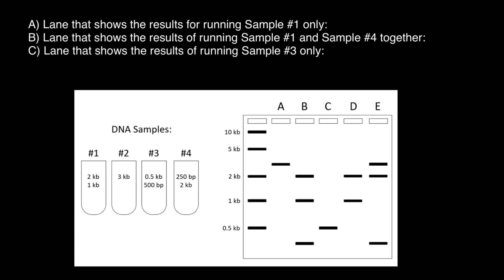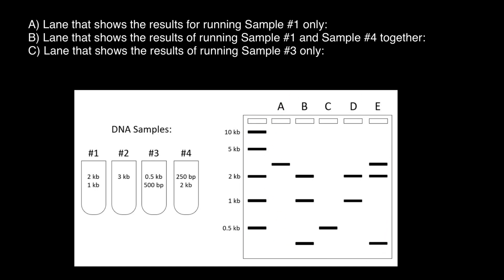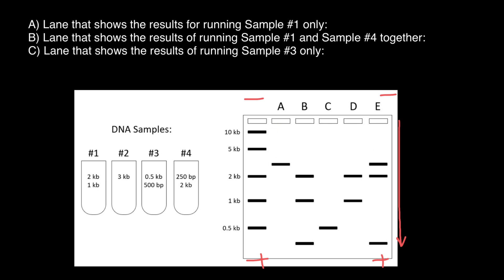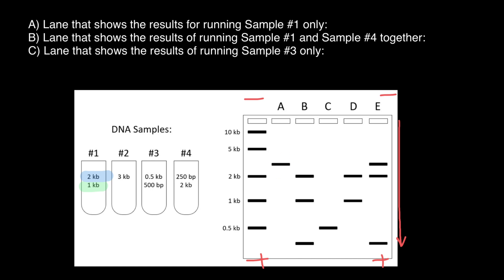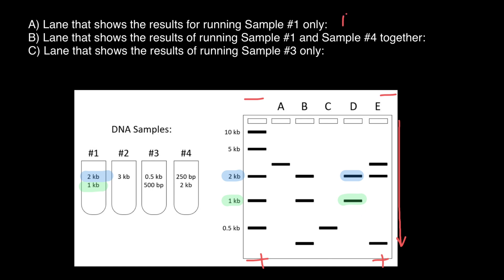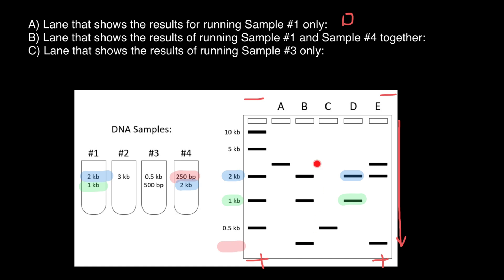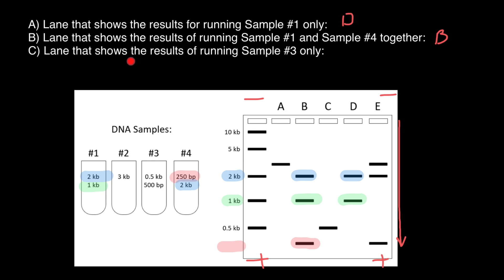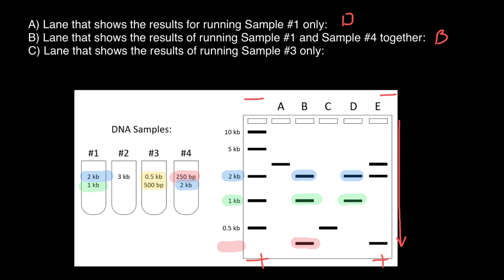Gel Electrophoresis Analysis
Gel electrophoresis is a method for separation and analysis of macromolecules (DNA, RNA and proteins) and their fragments, based on their size and charge. It is used in clinical chemistry to separate proteins by charge or size (IEF agarose, essentially size independent) and in biochemistry and molecular biology to separate a mixed population of DNA and RNA fragments by length, to estimate the size of DNA and RNA fragments or to separate proteins by charge.
Nucleic acid molecules are separated by applying an electric field to move the negatively charged molecules through a matrix of agarose or other substances. Shorter molecules move faster and migrate farther than longer ones because shorter molecules migrate more easily through the pores of the gel. This phenomenon is called sieving. Proteins are separated by the charge in agarose because the pores of the gel are too small to sieve proteins. Gel electrophoresis can also be used for the separation of nanoparticles.
Gel electrophoresis uses a gel as an anticonvective medium or sieving medium during electrophoresis, the movement of a charged particle in an electrical current. Gels suppress the thermal convection caused by the application of the electric field, and can also act as a sieving medium, slowing the passage of molecules; gels can also simply serve to maintain the finished separation so that a post electrophoresis stain can be applied.[3] DNA Gel electrophoresis is usually performed for analytical purposes, often after amplification of DNA via polymerase chain reaction (PCR), but may be used as a preparative technique prior to use of other methods such as mass spectrometry, RFLP, PCR, cloning, DNA sequencing, or Southern blotting for further characterization.